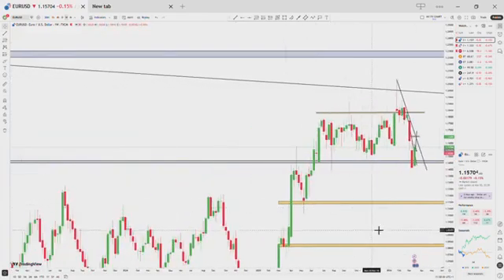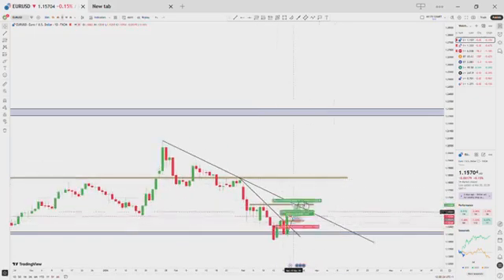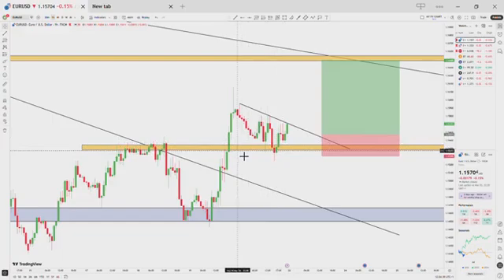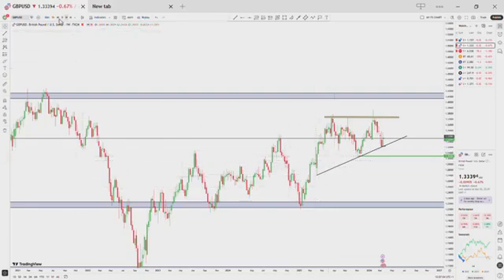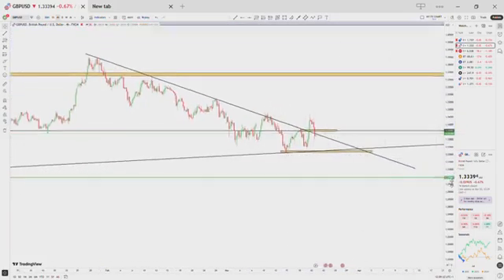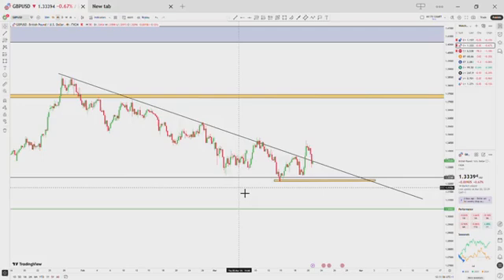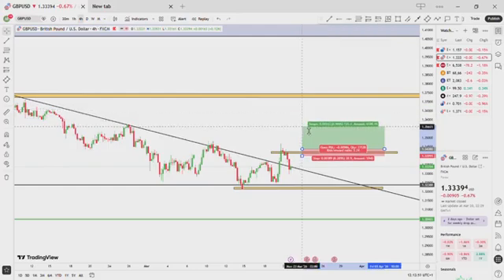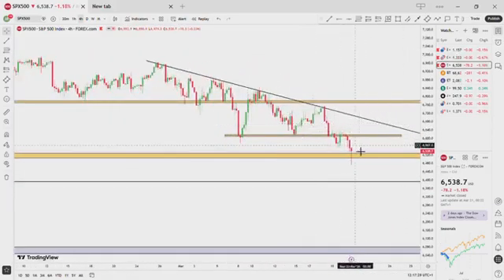Beginner friendly analysis 2026